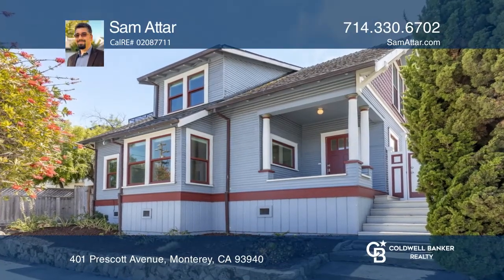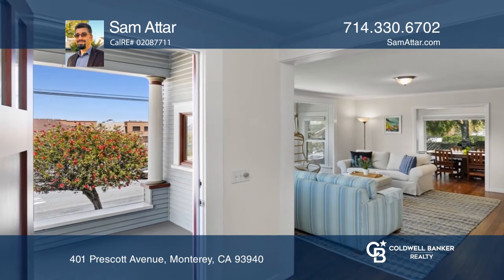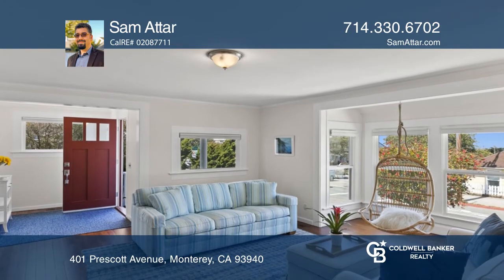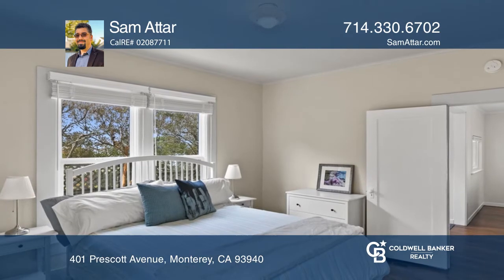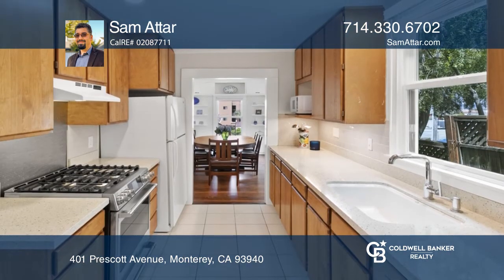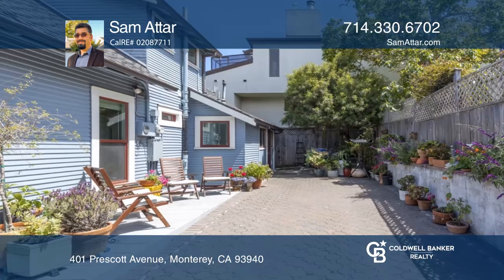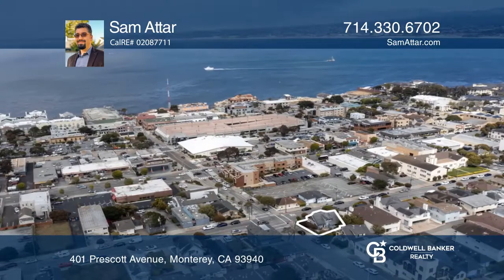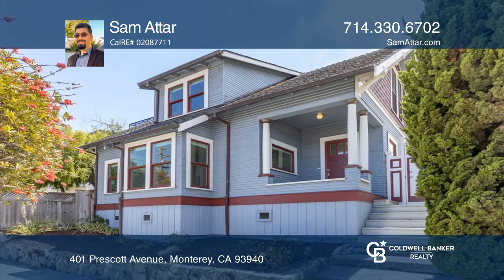401 Prescott Avenue Monterey, CA | ColdwellBankerHomes.com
401 Prescott Avenue, Monterey, CA

Charming, upgraded Craftsman home thats close to Cannery Row, the Monterey Bay Aquarium and the beach. Inviting, naturally lit living room and dining area. Hardwood flooring is newly refinished. Renovated kitchen with solid wood cabinets, newer stone countertops and high-end stainless appliances. B